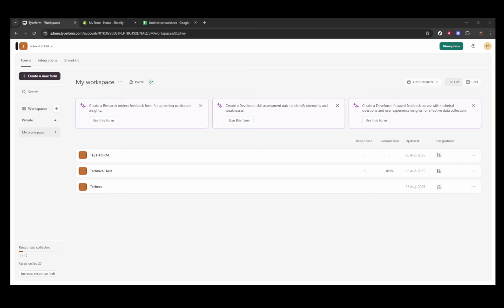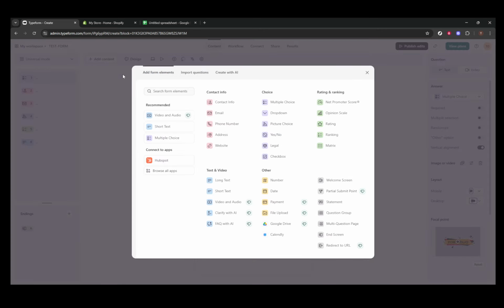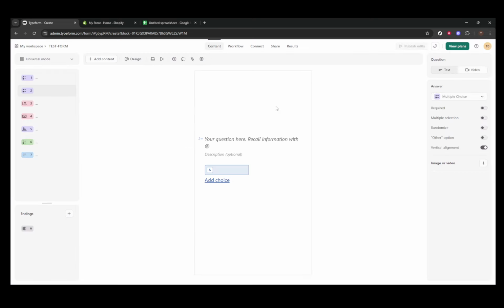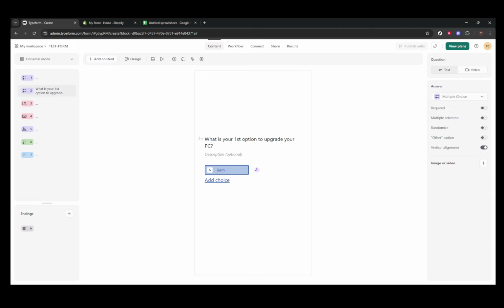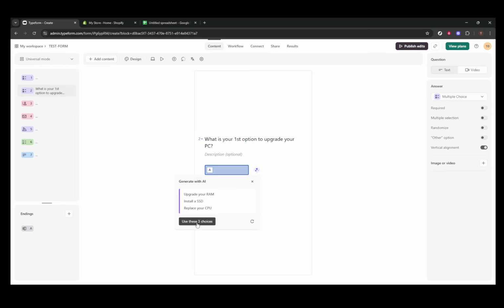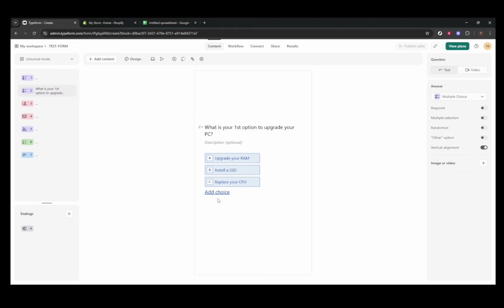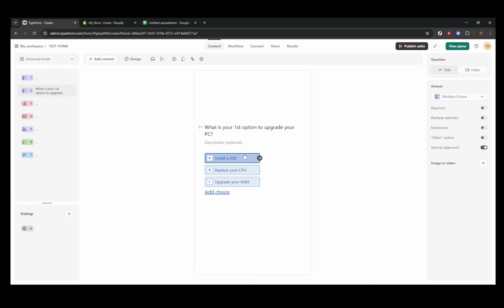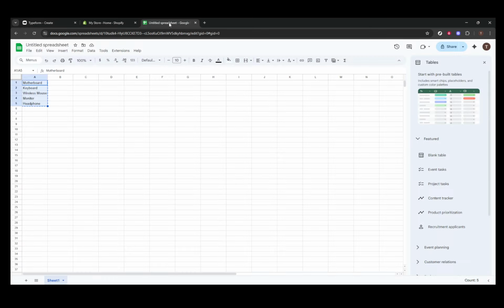How to Add Answers in Typeform [2026 Full Guide]